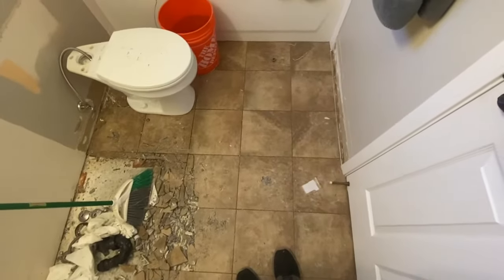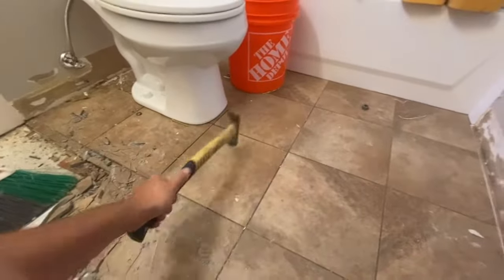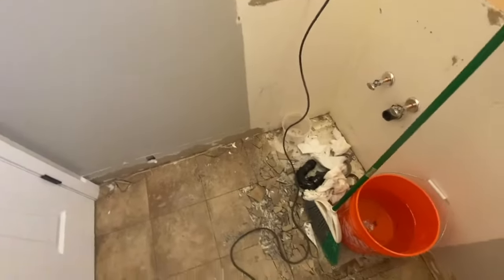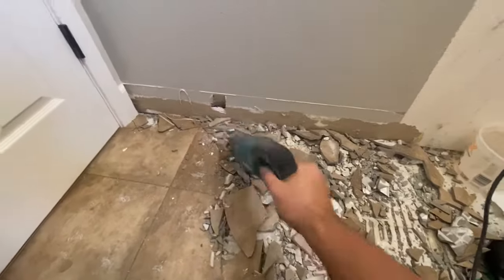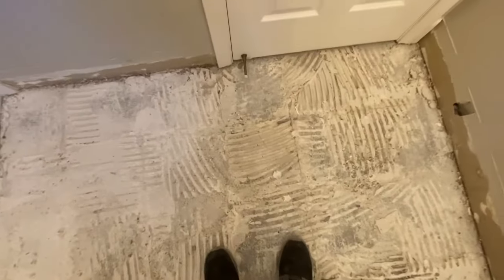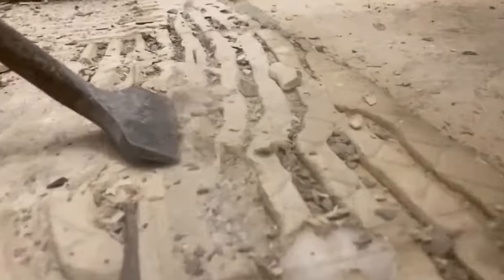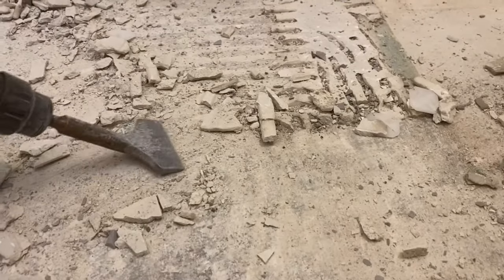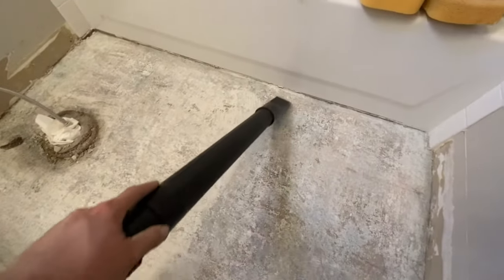Removing Tile on Concrete Slab Easy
The Ultimate Handyman shows you step by step how to remove tile from a concrete slab.